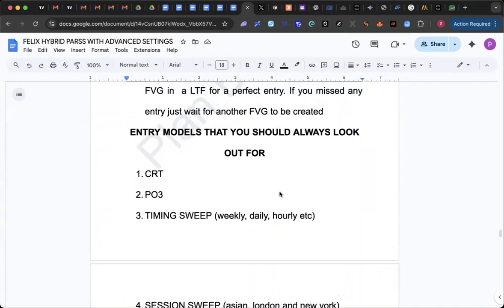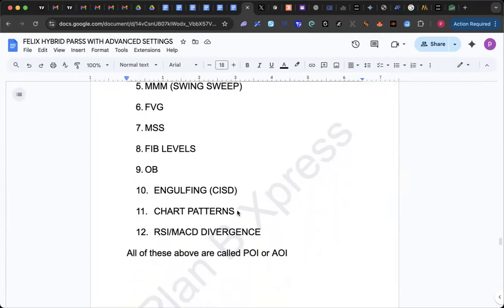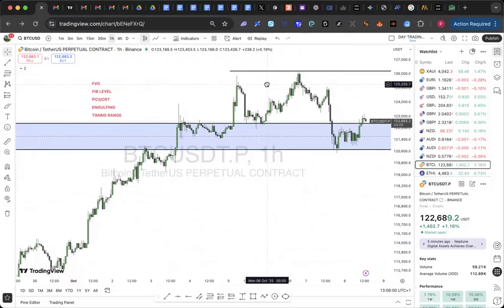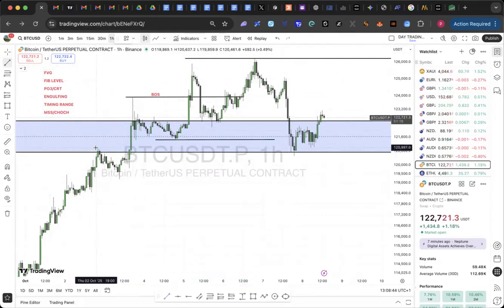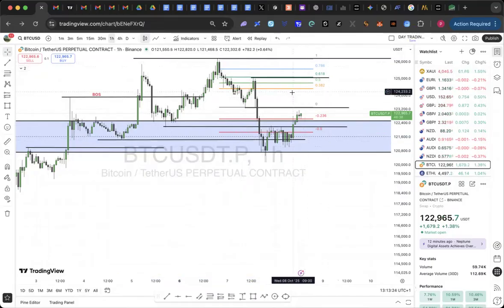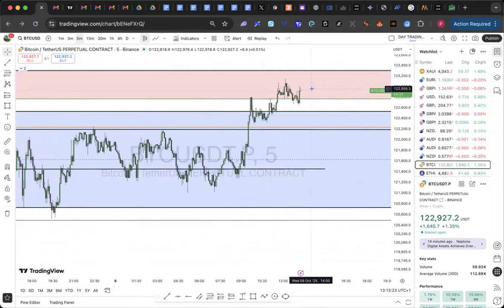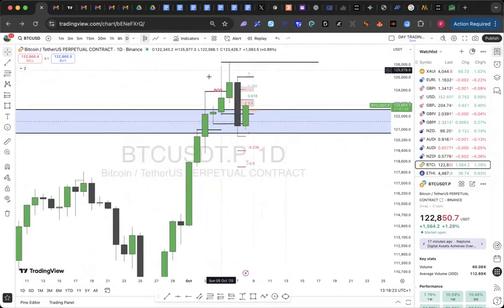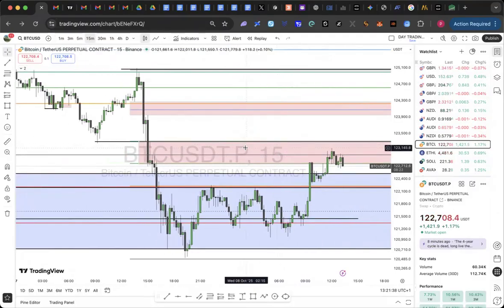Understanding Point of Interest in Trading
Part 2 FREE PLAN B SOFT TRADING MODEL IN CRYPTO, FOREX AND SYNTHETIC (MAKING $20-$200 DAILY)
STEP ONE:

FOREX
CREATE LIVE ACCOUNT WITH US IN CAPITALXTEND with a minimum deposit of $100 a free forex Education and interval signals.

Start up options and benefits
Option A: $350
$300 for funding your capitalxtend account
Access to more frequent signals
Access to Premium live sessions with experts

Option B: $550
Access to additional 1 month free subscription on bekenet software
Access to Premium live session with experts
Access to premium scanner on tradingview
Access to advanced market setups training
Access to A+ trading setups signals

Option C: $1,300
Access to additional 2 month free subscription on bekenet software
Access to once in a month Advanced life mentorship with Felix

Option D: $2,600
Access to additional 3 month free subscription on bekenet software
Access to Felix Forex Inner Cord for Advanced Felix personal setups
Access to Felix’s Hack on MT5

Option E: $5,600
Access to Felix Private mentorship and investment diversifications in crypto, stocks, land banking, money market etc.

Follow our simple and conservative Copy trading without stress

Fund your account with a minimum of $500 but better still from $1000 and above

Still following the sequential order in the forex segment

CRYPTO
Register on CoinW and Fund your account with a minimum of $500 to be added to my Swing trading platform
COINW:

Fund your account with a minimum of $100 and also endeavor to activate your Utrading UGAS, if you desire to trade Futures

Alternative options
Use your existing Broker

Pay $50 monthly or $500 yearly signals on each FOREX, CRYPTO and SYNTHETIC

Follow our signals

Fund your account with a minimum of $500

For Beginners offline course
Enroll in our onsite training program at $150

Tick your favorite schedule because we run seasonal training

For Professional Career Traders online course
Enroll in our online training Forex, Crypto, Synthetic with $200 each

Access your courses online

Access additional materials such as 1 month free signals, scanners and related software at a discounted value